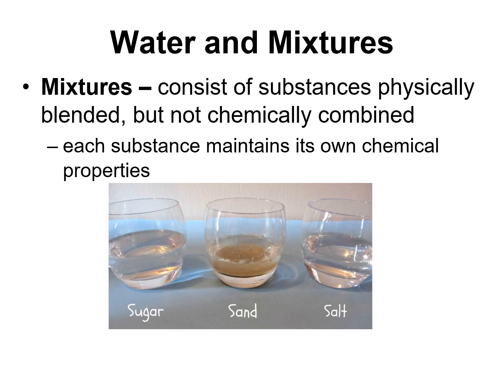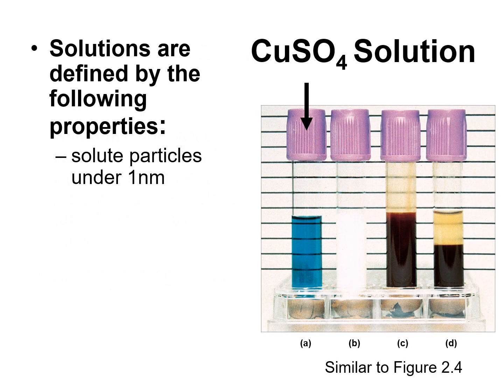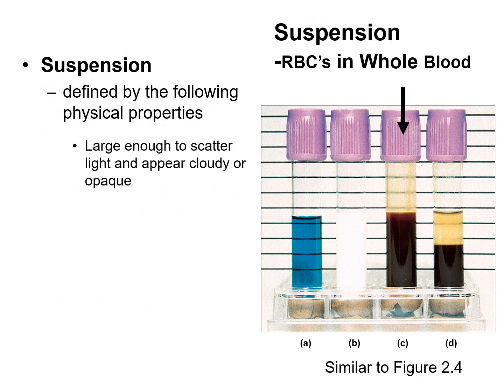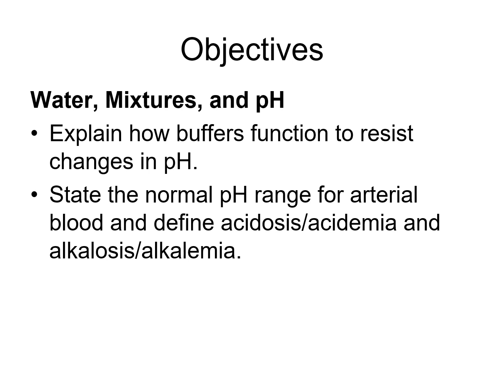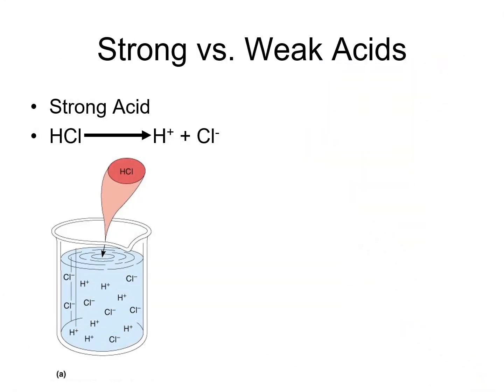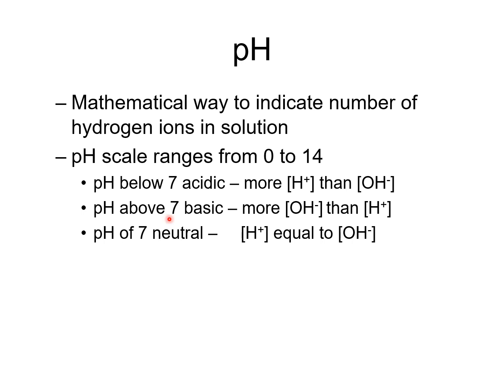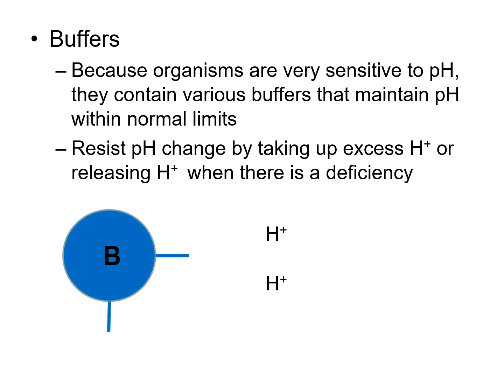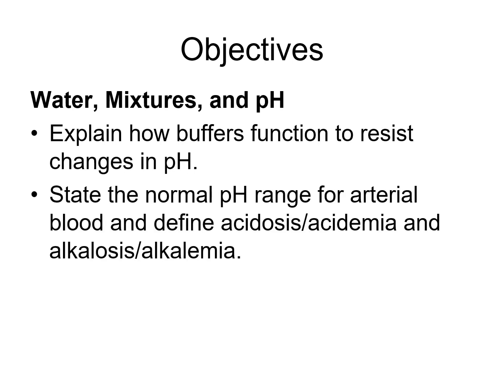Mixtures and pH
This video covers the the topics of Mixtures and pH for Anatomy and Physiology 1.